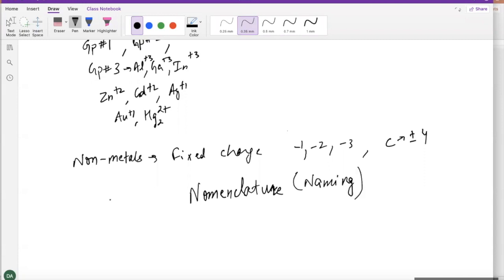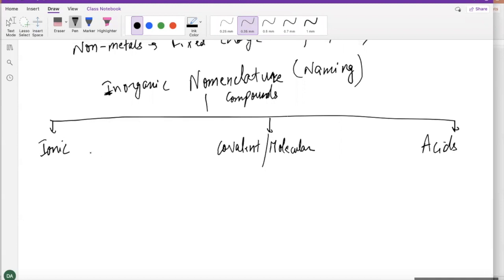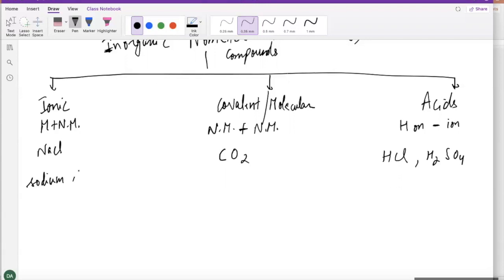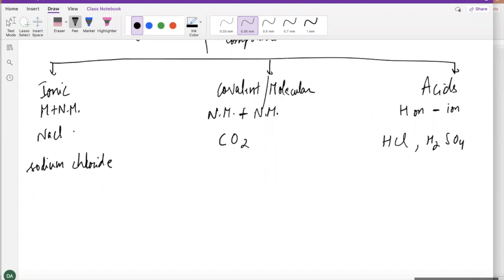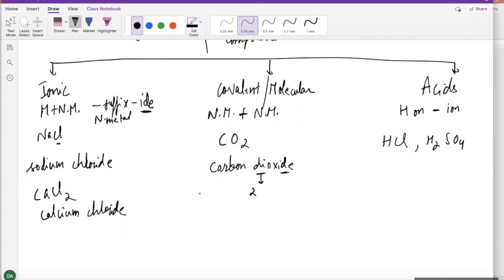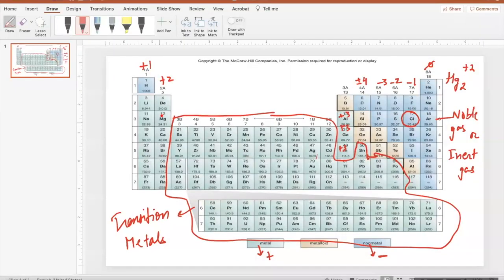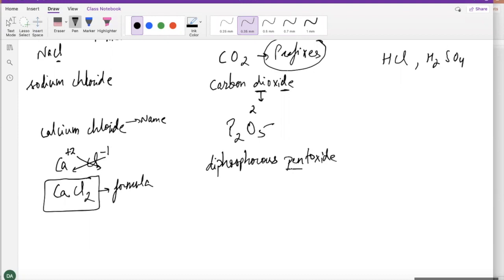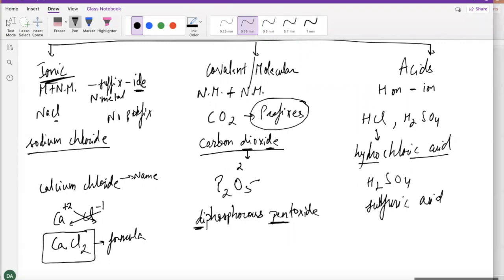Week 3 Lecture 2 Nomenclature Classification of Compounds